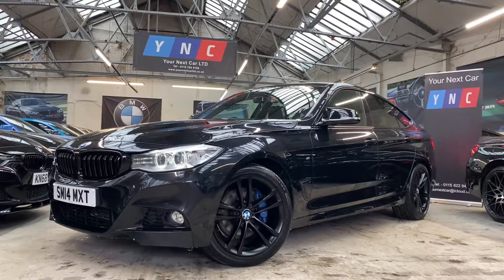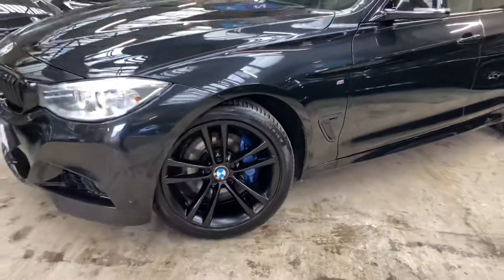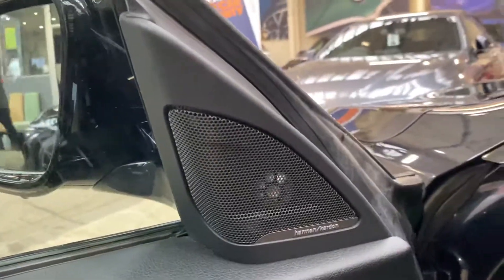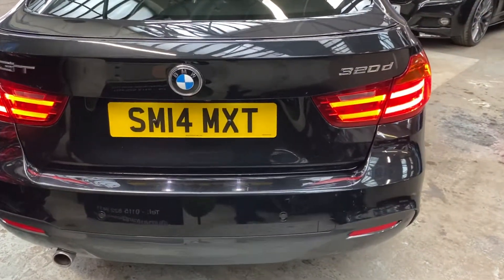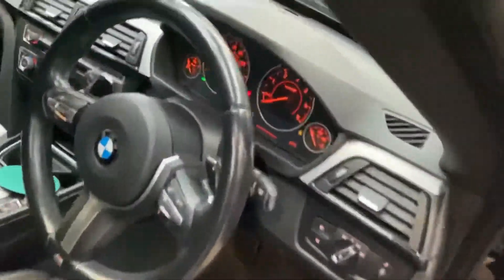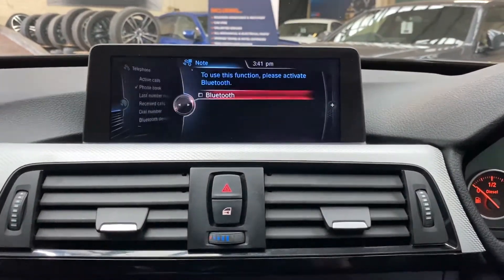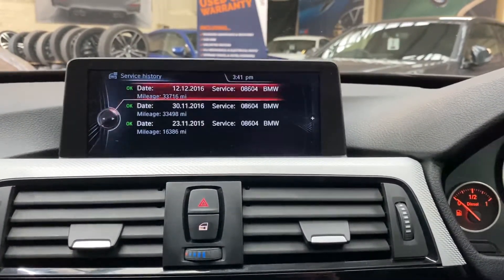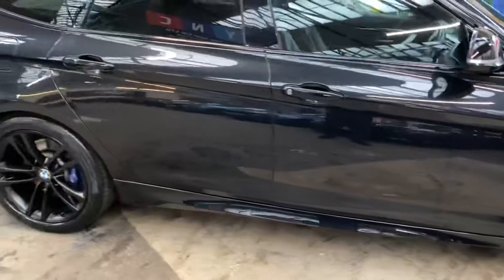(SM14MXT) NEW @ YNC 320D M SPORT GT (Pro Wide, M Plus Pack!!)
- 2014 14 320D M Sport Gt
- YNC Styling
- M Plus Pack
- Reverse Cam
- Pro Wide Nav
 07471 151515